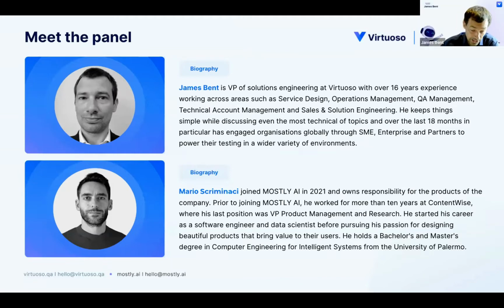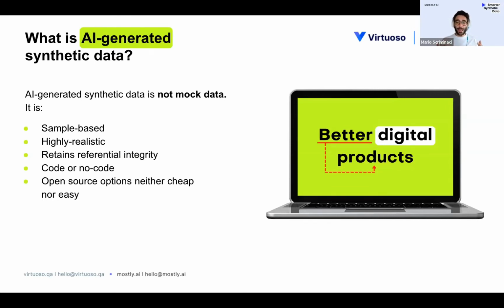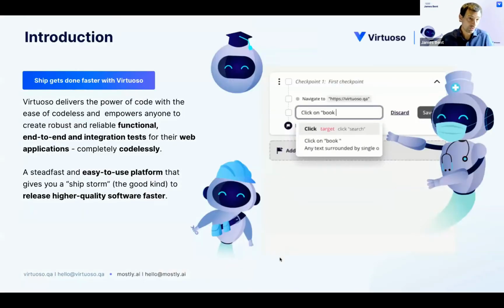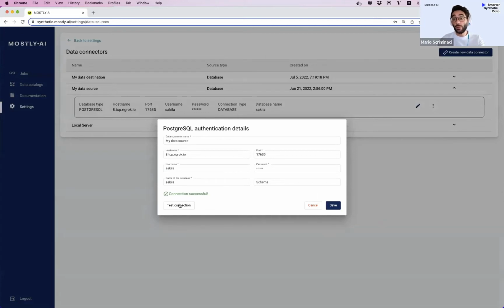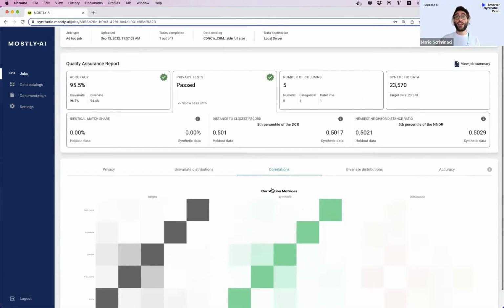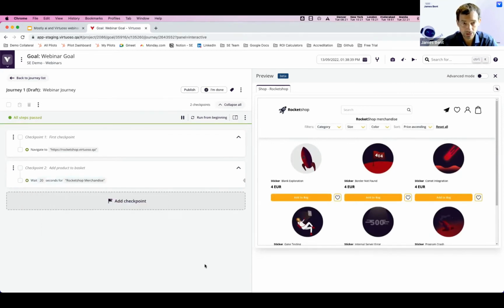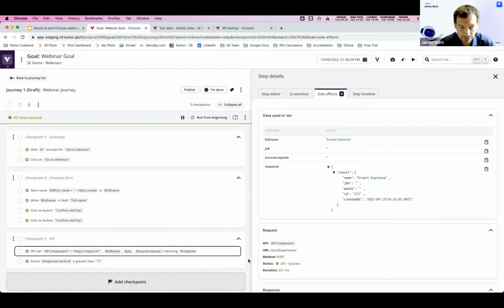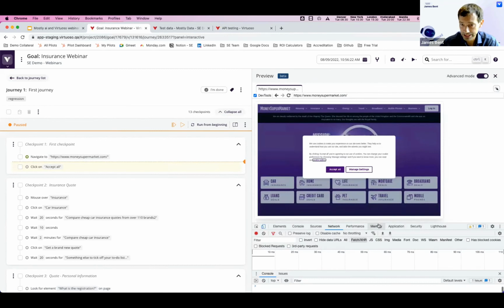How to automate test data generation to save time, money and headaches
The quality and speed of testing hinges on test data. In this webinar see how mostly.ai can save the day when it comes to test data, and see it work before your eye's with a Virtuoso Functional UI test.